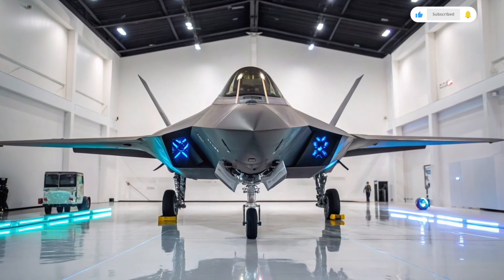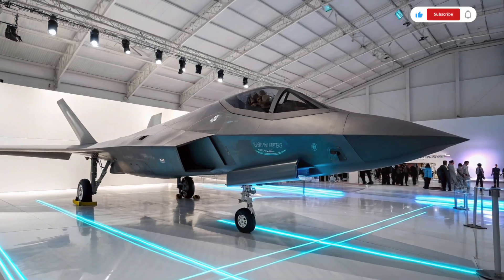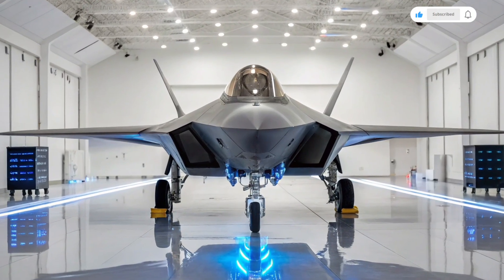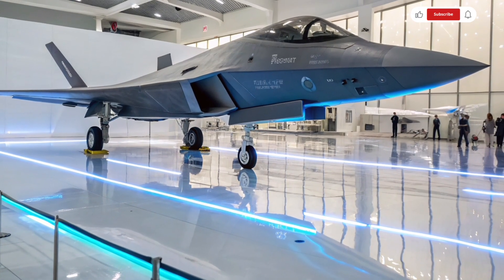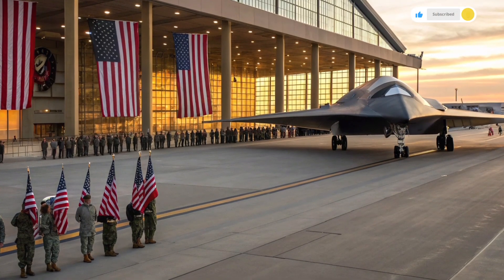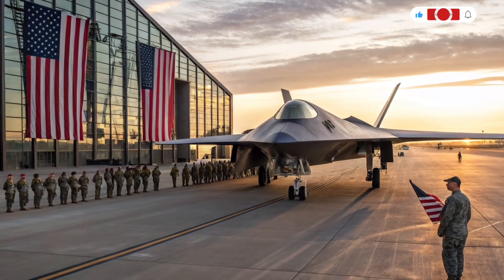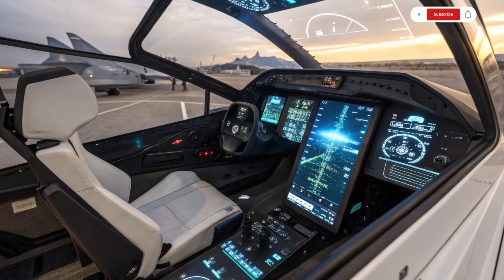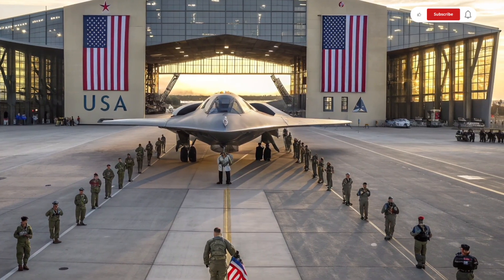INSANE New US Fighter Jet Just Changed Air Combat Forever!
Welcome to Auto Car Review! In this video, we take you inside the groundbreaking technology of the United States' sixth-generation fighter jet. Discover how stealth, AI integration, advanced avionics, and unmatched combat capability redefine air superiority. We’ll dive deep into its design, speed, and futuristic features that push beyond anything seen before in military aviation. Don’t miss this exclusive review of America’s most powerful air weapon of the future!

5 Cover Topic Titles:

1. Inside the Future: USA's 6th Gen Fighter Jet First Look

2. Next-Level Tech: How the 6th Gen Jet Dominates the Skies

3. Full Specs Breakdown: USA’s Most Advanced Fighter Yet

4. Why the Sixth Gen Jet Is a Game-Changer in Air Combat

5. Can Any Nation Compete With This Jet? Full Feature Review

sixth generation fighter jet
usa 6th gen jet
stealth aircraft 2026
military aviation future
us air force new jet
fighter jet speed
us air superiority
next gen fighter jet
futuristic military jet
air combat innovation
usaf new fighter
future of air force
6th gen aircraft
jet review 2026
combat aircraft review
military aircraft specs
fighter jet cockpit
us jet engine power
american air dominance
stealth fighter 2026

If you love military technology and advanced machines, make sure to like the video, subscribe to Auto Car Review, and hit the bell icon so you never miss an update on tomorrow’s defense tech.